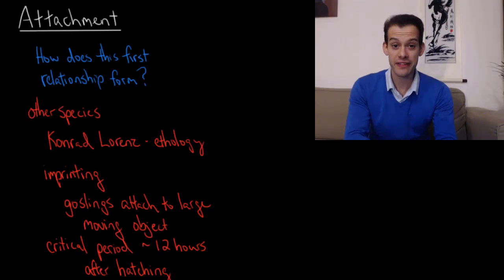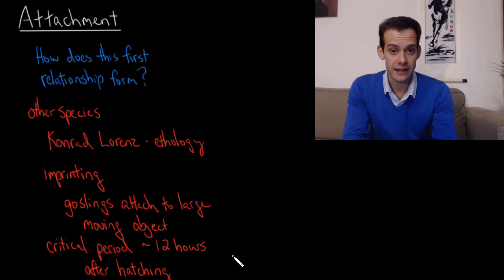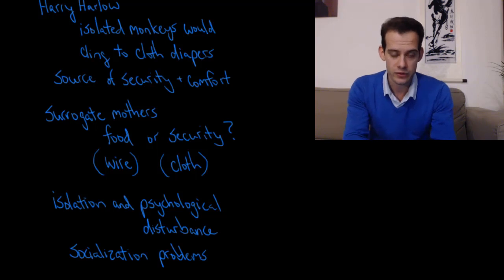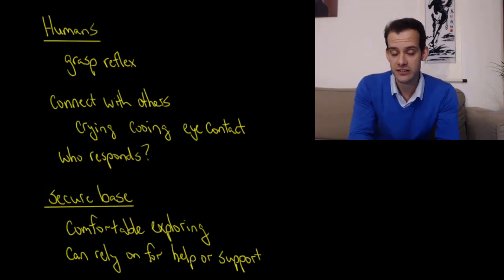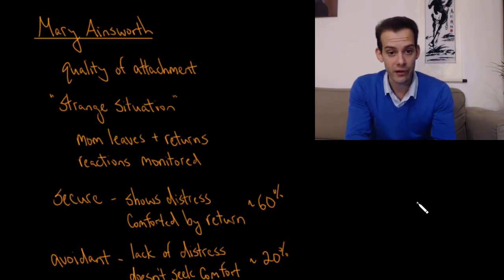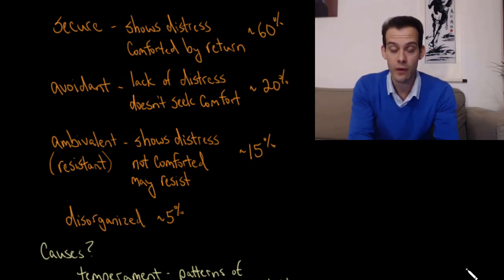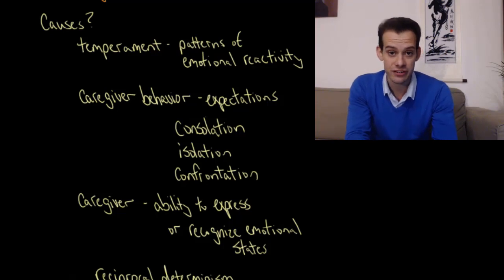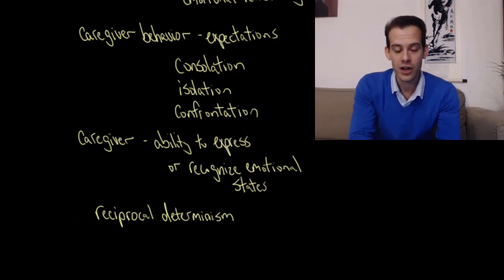Attachment & Bonding (Intro Psych Tutorial #180)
In this video I describe several concepts and theories related to the formation of the relationship between mother and child. These include Konrad Lorenz's work with imprinting in goslings, Harry Harlow's work on comfort and security in rhesus macaques, and Mary Ainsworth's strange situation to assess the quality of attachment. Finally I consider the complexity involved in understanding this relationship due to the possible role of temperament, caregiver behavior, expectations, and reciprocal determinism.

Deborah Blum's excellent biography of Harry Harlow: Love at Goon Park